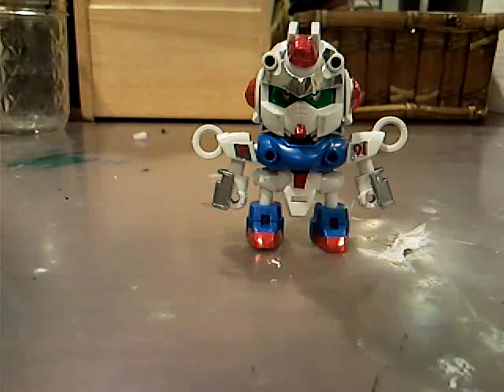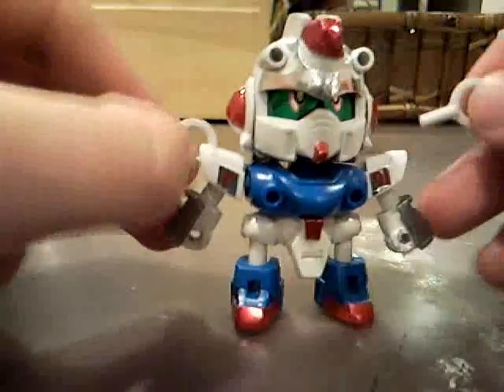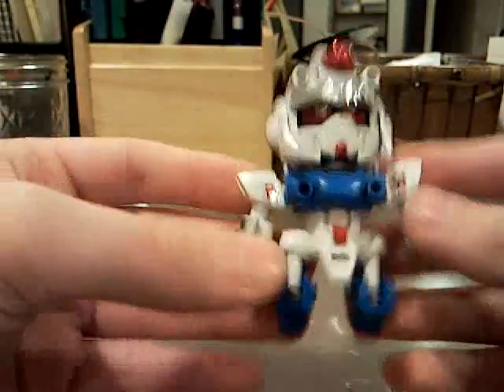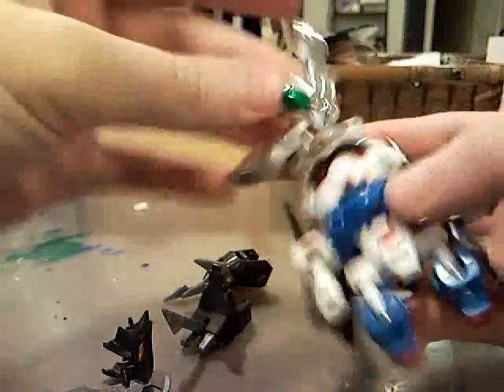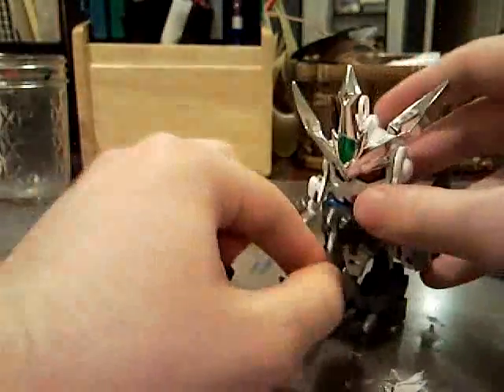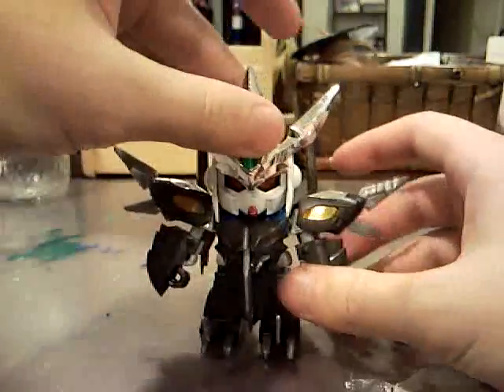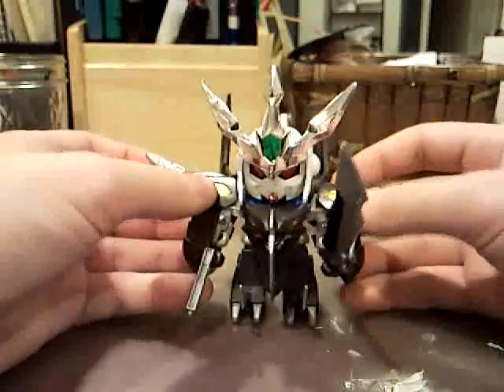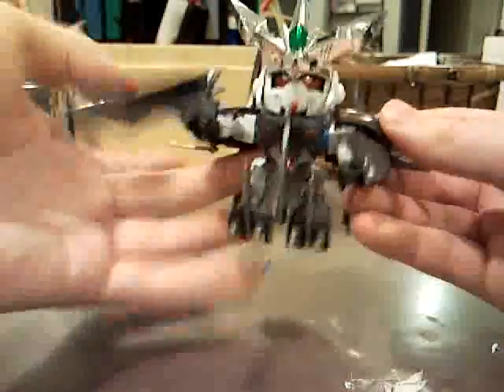BB 233 SD Burai Maru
Amazing looking kit, I just wish it wasn't so frustrating to keep together